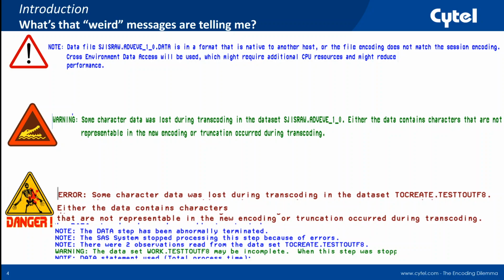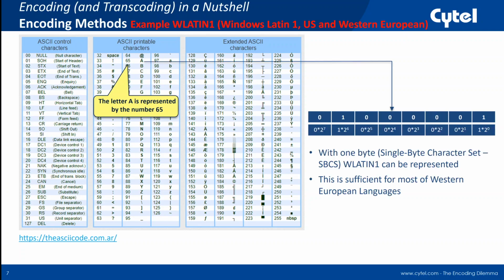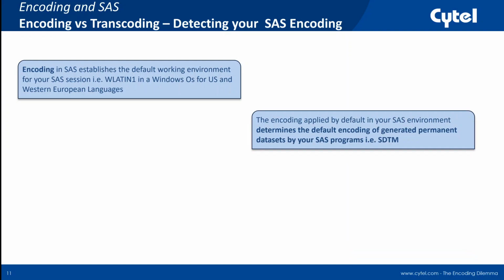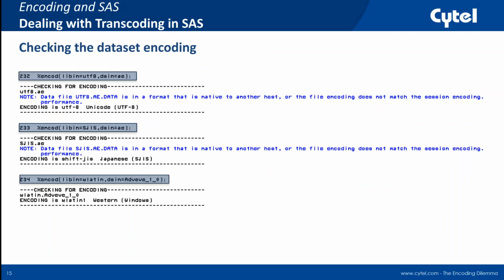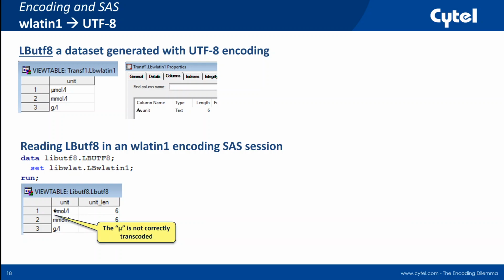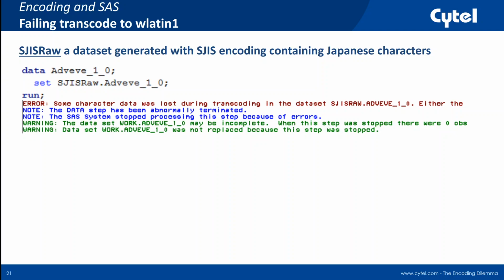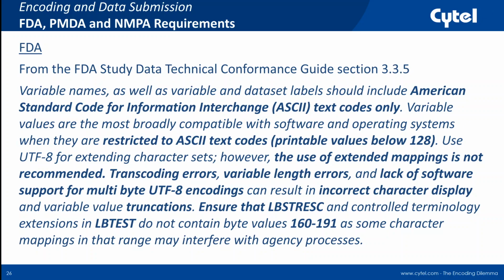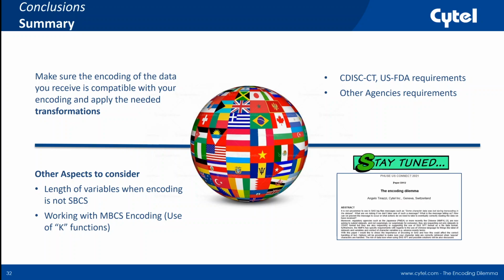"The Encoding Dilemma" PHUSE-US 2021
It is not uncommon to see in SAS log files messages such as “Some character data was lost during transcoding in the dataset.” What are we risking if we do not take care of such a message? What is the message telling us? How can we prevent the message to occur or what actions do we need to take to eventually correctly reading the data we have received?
Moreover, regulatory agencies such as the Japanese (PMDA) or more recently the Chinese (NMPA) [8], are now asking to submit datasets, and not surprisingly (or surprisingly for someone), they are requesting not only datasets in CDISC format but they are also requesting or suggesting the use of SAS XPT format as a file data format; furthermore, the NMPA has specific requirements with regards to the use of Chinese language for things like label of datasets and variables and contact of character variables e.g. adverse events terms.
With this paper I would like to stress the importance of encoding in SAS and how this could affect the correct handling of text. Options will be provided to make sure your character data are correctly retrieved when ‘special’ characters are handled. The risk of data loses when using SAS XPT and practical solutions will be also discussed.